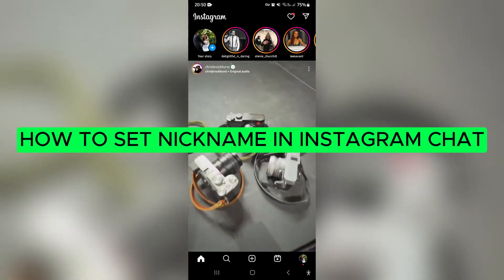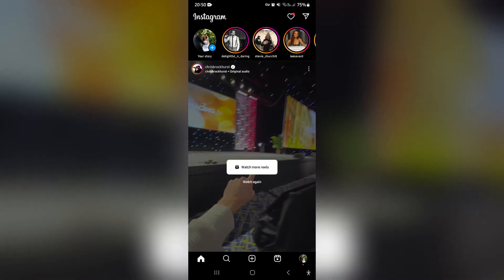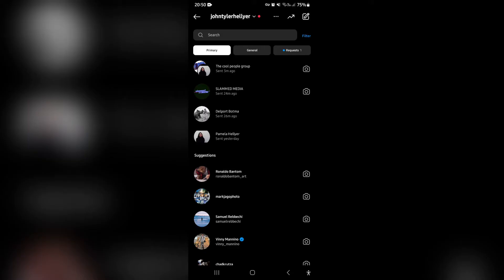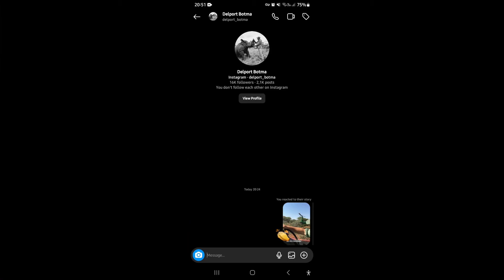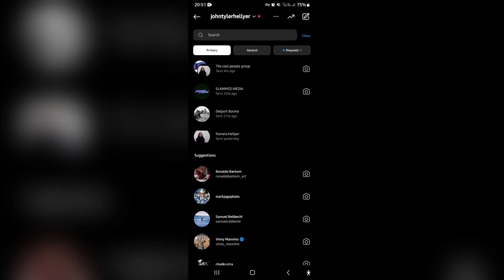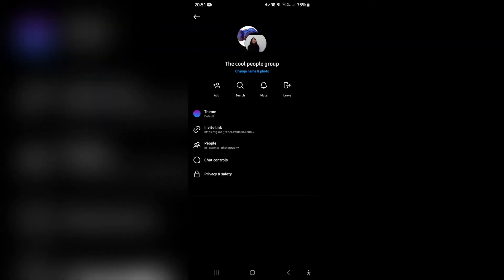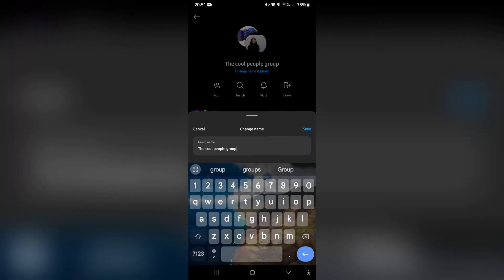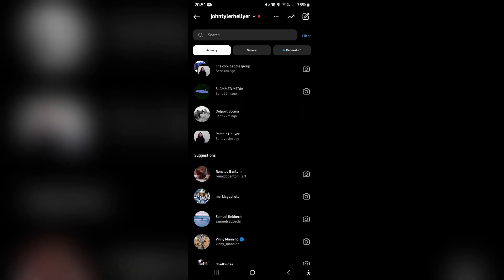How to Set Nickname in Instagram Chat in 2025 | Instagram Tips and Tricks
In this video 'How to Set Nickname in Instagram Chat,' we'll show you a quick and easy way to personalize your conversations on Instagram by setting nicknames for your contacts. Adding nicknames can make your chats more fun and help you identify your friends easily. Discover how to add a personal touch to your messaging experience and make your conversations on Instagram more enjoyable.

Timestamps

Intro – 00:00 – 00:13
Setting Nickname in Instagram Chat – 00:14 – 01:31